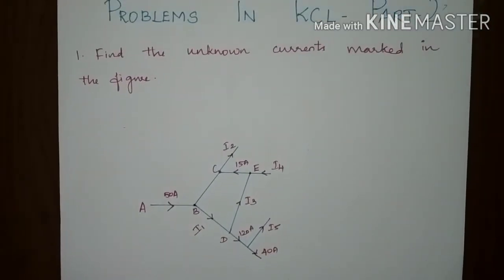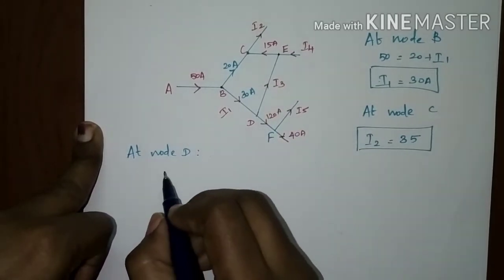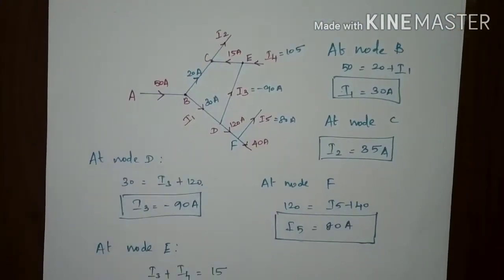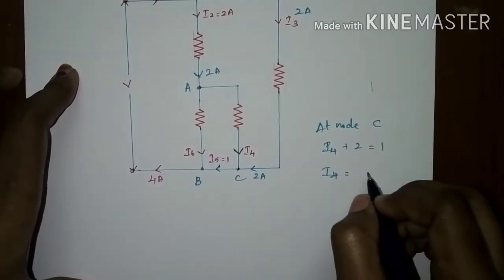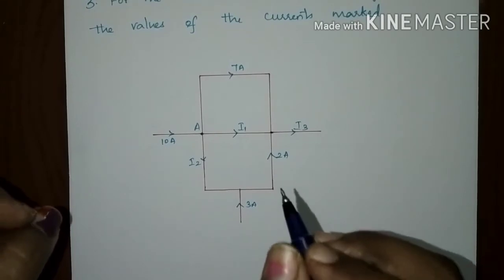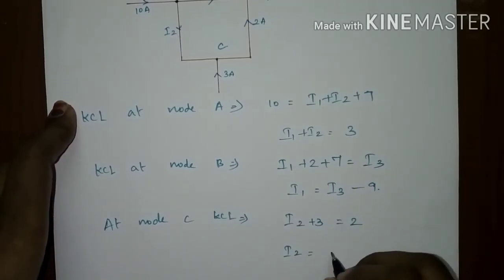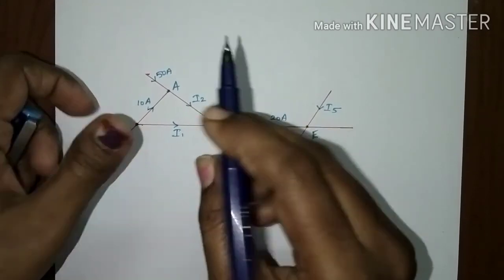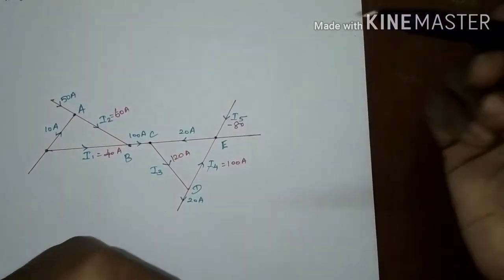Problems in kirchoffs circuit law part 2#🔌current LAW part 2 🔌💡🔌💡 🔌.KCL CURRENT LAW#EEE#CIRCUITS#.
This video is about problems solved  circuit laws part 2. It is about KIRCHOFFS CIRCUIT laws of first type current  law or conservation of charges problems  part 2 video🔌💡🔌💡🔌💡..